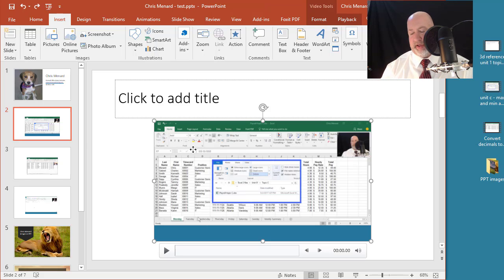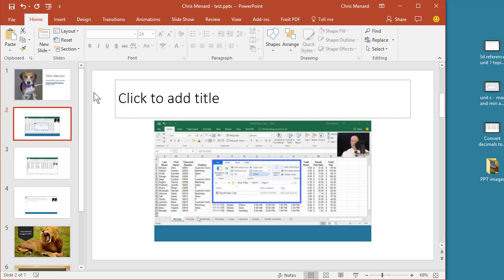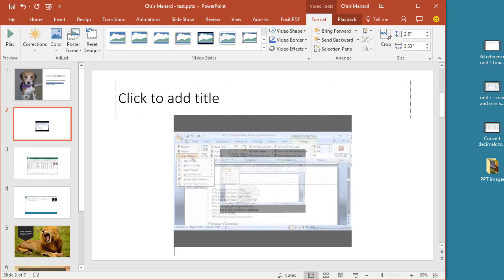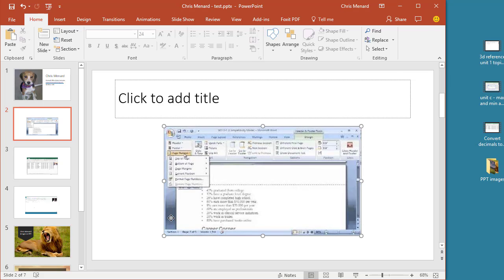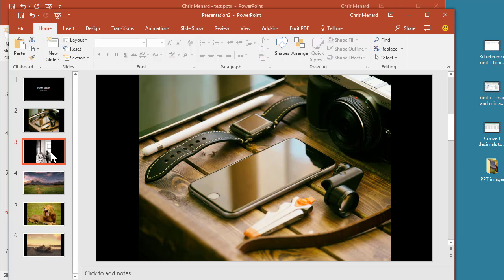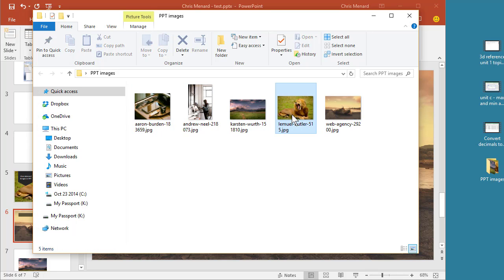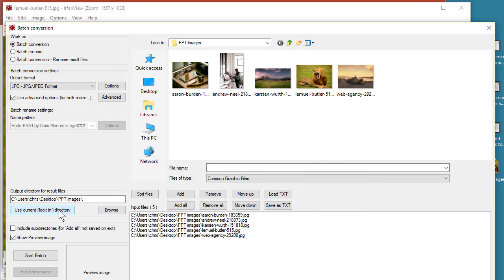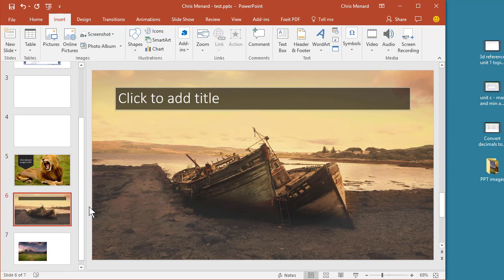Crop videos and batch resize images for PowerPoint by Chris Menard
Videos from your harddrive make your PPT presentation too large. So do images from your smartphone or digital camera. In this tutorial, I show you how to batch resize all your images and crop your video.

-- EQUIPMENT USED
○ My camera